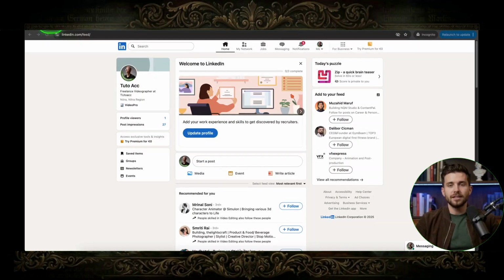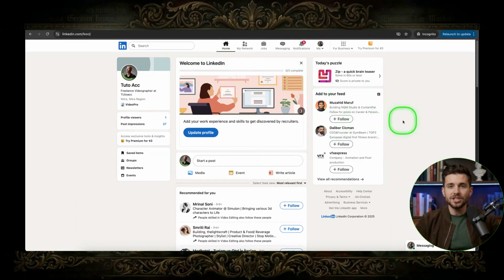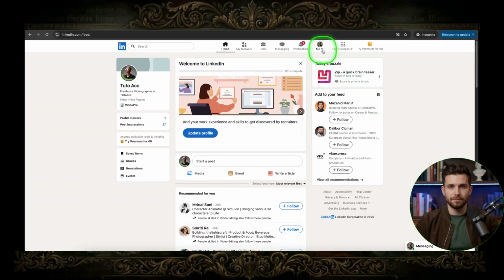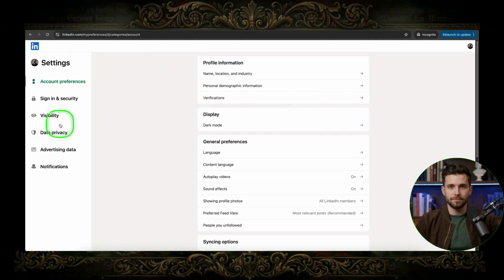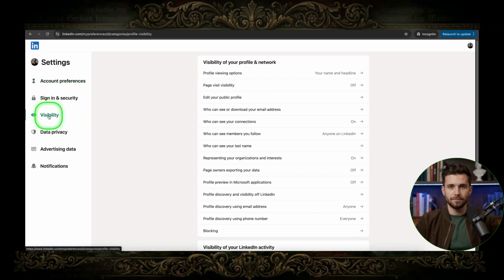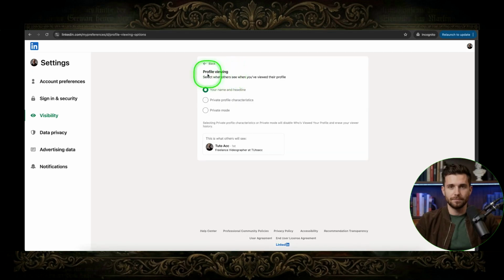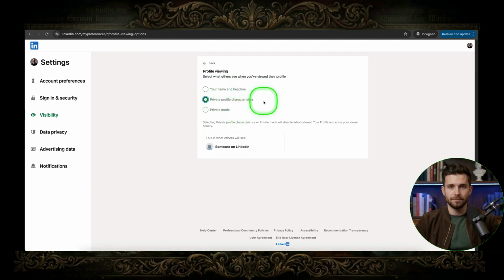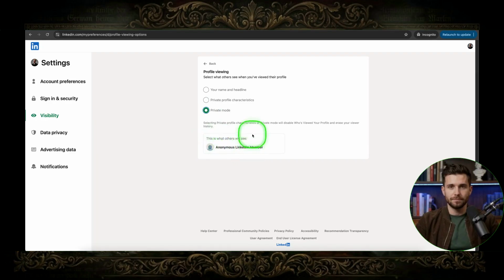How to Browse in Private Mode on LinkedIn: Fast and Easy 2026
This technical tutorial explains the exact method for browsing in private mode on LinkedIn. This comprehensive guide covers all essential settings required for the process. We systematically verify each parameter when you execute browsing in private mode on LinkedIn. Learning to properly configure browsing in private mode on LinkedIn helps you optimize workflows, save valuable time, and maintain efficient daily organization across your 2026 digital projects.